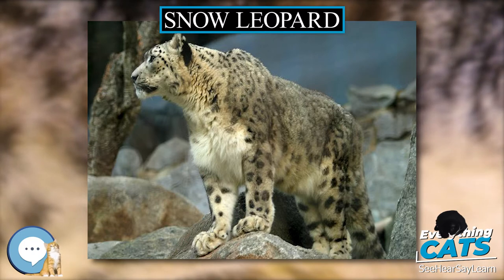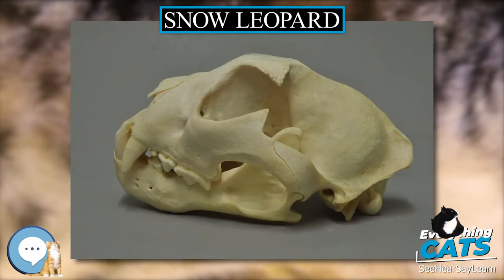Snow leopard 🐱🦁🐯 EVERYTHING CATS 🐯🦁🐱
The snow leopard (Panthera uncia), also known as the ounce, is a large cat native to the mountain ranges of Central and South Asia. It is listed as Vulnerable on the IUCN Red List because the global population is estimated to number less than 10,000 mature individuals and is expected to decline about 10% by 2040. It is threatened by poaching and habitat destruction following infrastructural developments. It inhabits alpine and subalpine zones at elevations from 3,000 to 4,500 m (9,800 to 14,800 ft), ranging from eastern Afghanistan to Mongolia and western China. he northern range countries, it also occurs at lower elevations.

Automatic Cat Water Fountain
AmazonBasics Cat Scratching Post and Hammock
Cat Tracks Cat Toy - Fun Levels of Interactive Play
Stealing Coin Bank Kitty Cat
The Cat Encyclopedia: The Definitive Visual Guide